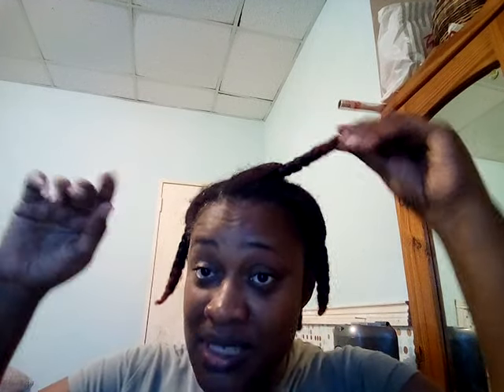2Years Post BC Update and length check!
Watch to see my natural hair journey thus far.